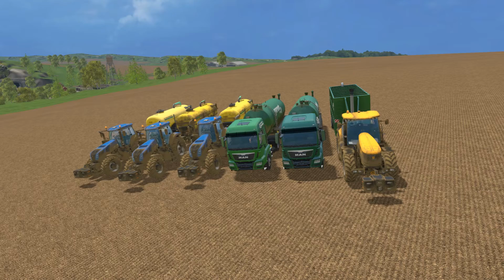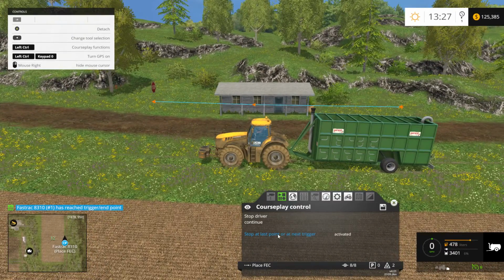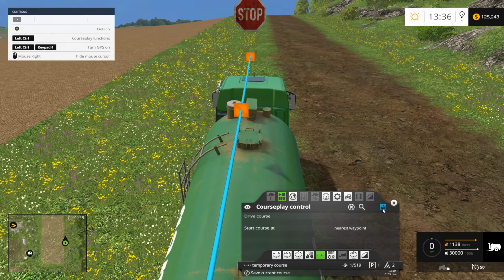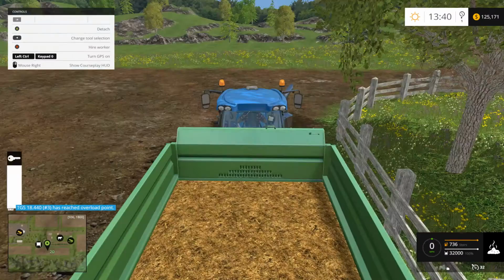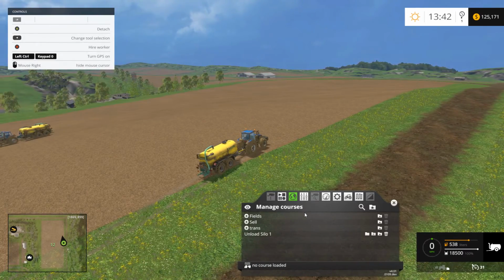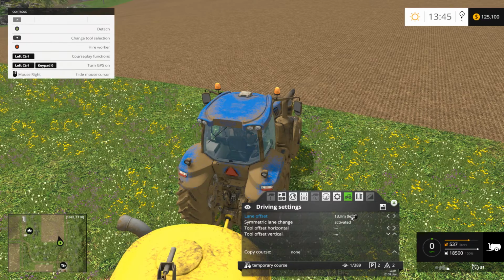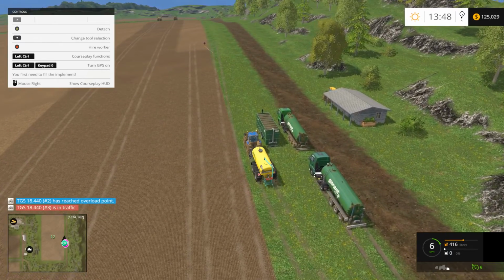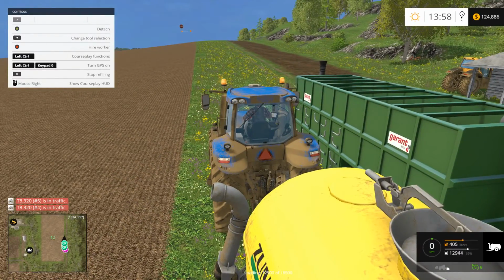FS15 Courseplay Tutorial #22 Advanced Liquid Manure Transport Mode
In this video, I’m going to show you how to fertilize a field with liquid manure with a refill course, that works in conjunction with a field edge container, that is being refilled by semis running in Liquid Manure Transport Mode.